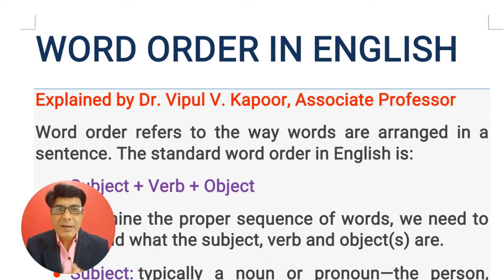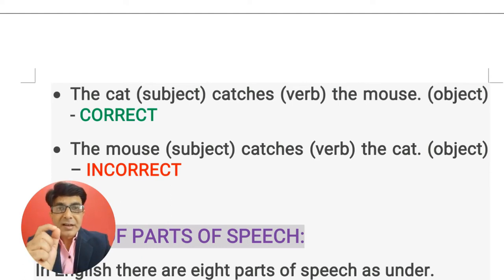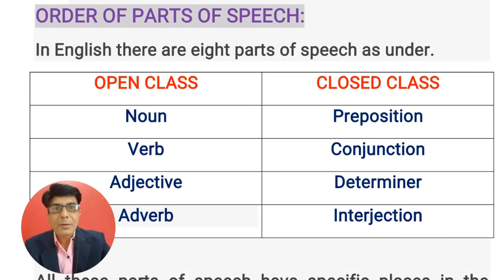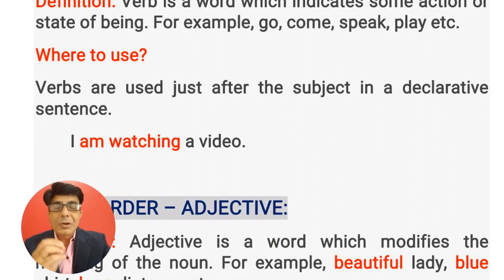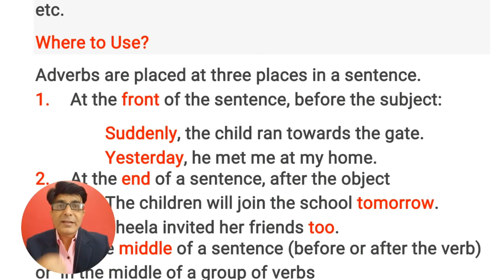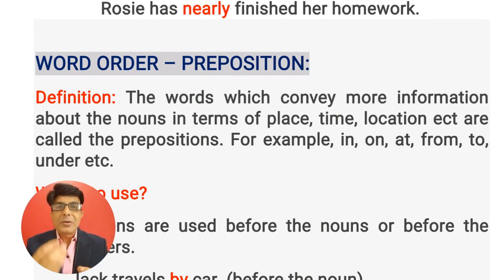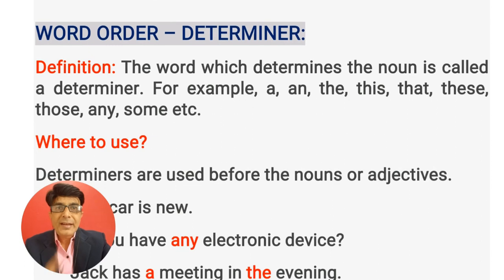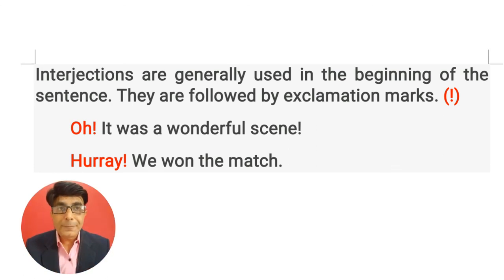Word Order in English: Syntax I English Grammar II Word Order Examples II Word Order in Sentences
Word order in English@vipulvkapoor

Also watch